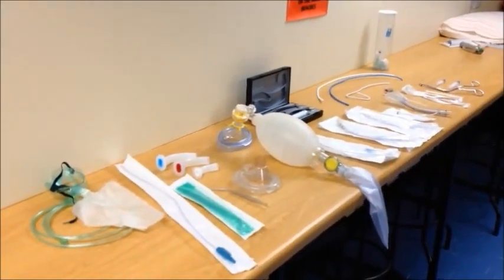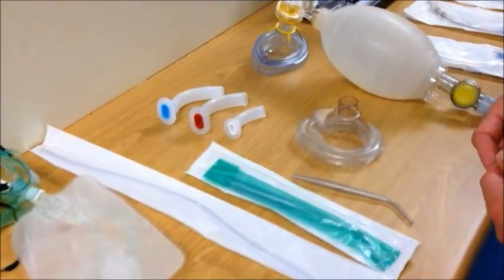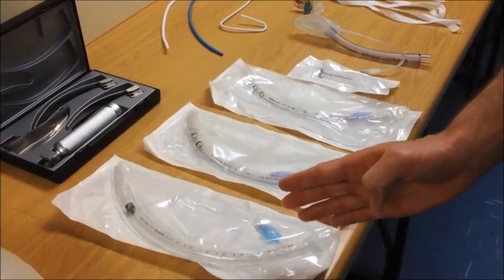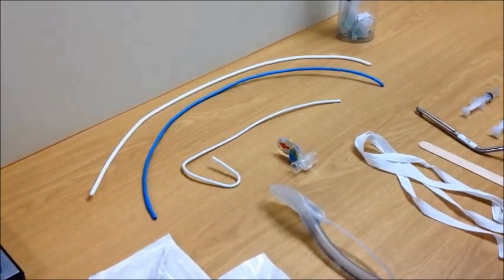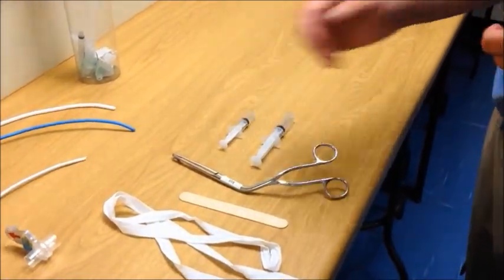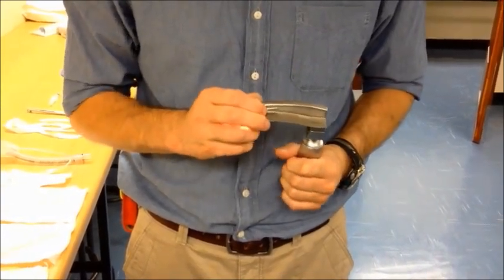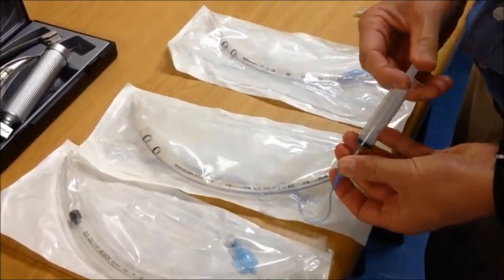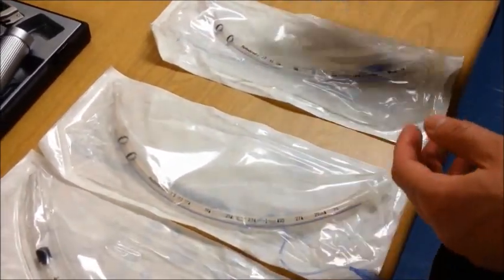RSI Part 1: Equipment and Preparation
Part 1/4 in Cape Town Emergency Medicine's video series on Rapid Sequence Intubation